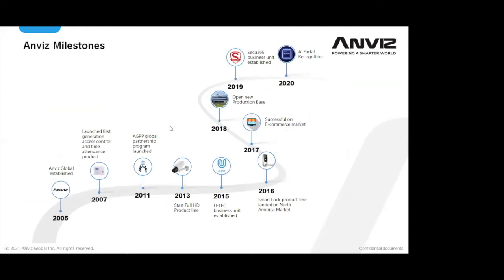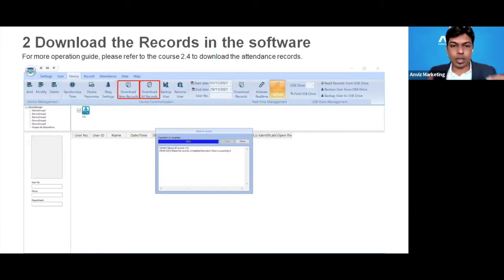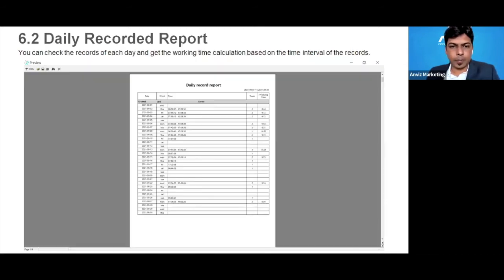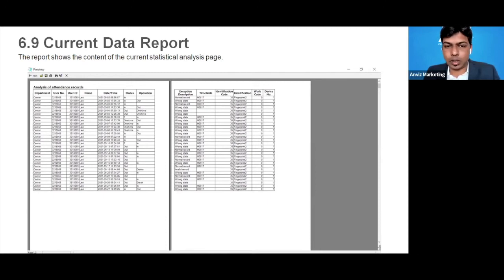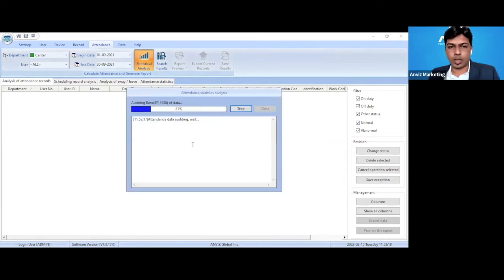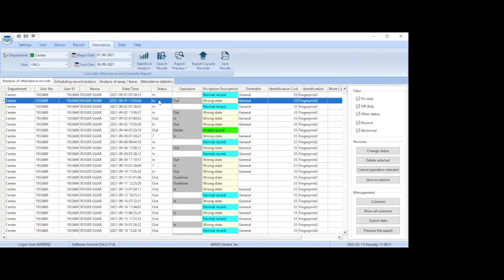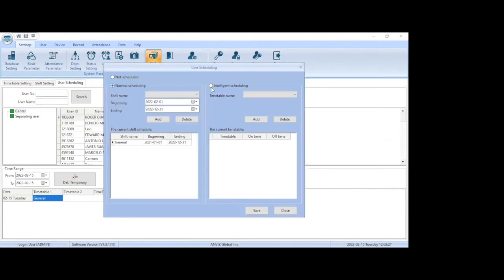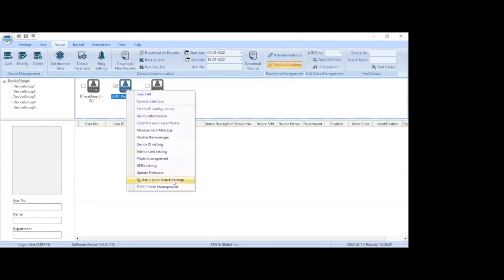Course 2.8: Generate and Export Reports in CrossChex Standard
Create different assistance reports by records and time shifts and export reports to other formats.